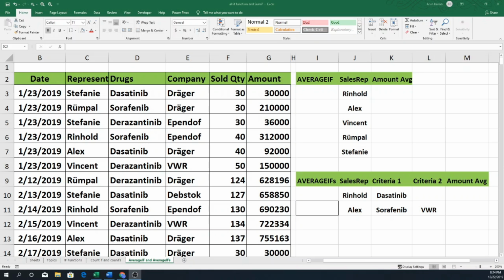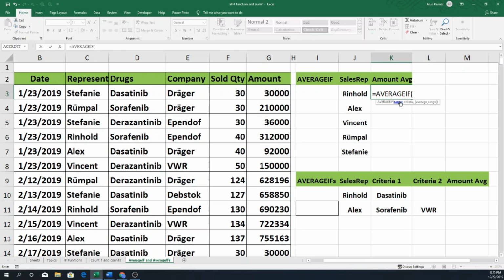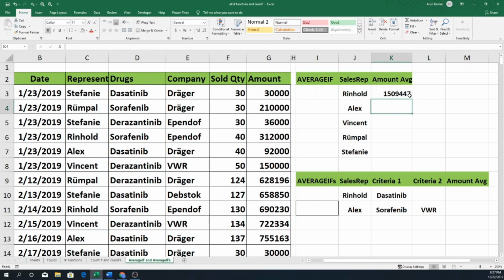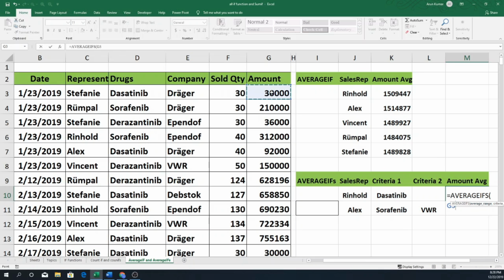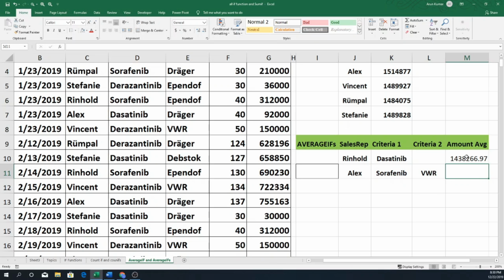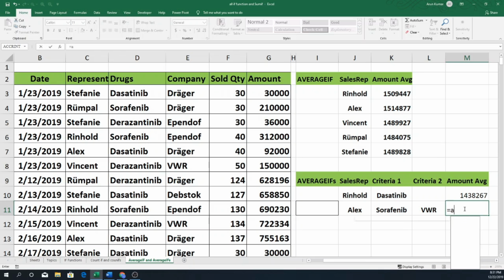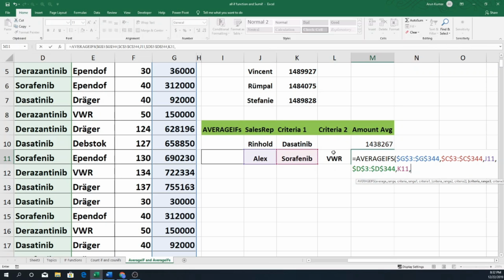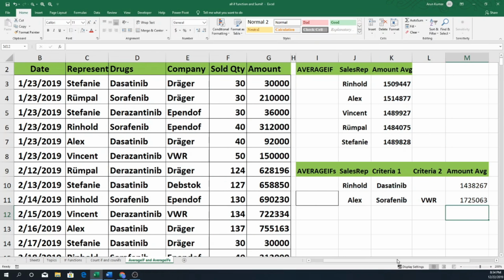MS Excel 2019 | AVERAGEIF & AVERAGEIFs Function | Multiple Criteria | English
Learn how AVERAGEIFs formulas work - and why it is better than AVERAGEIF Function.
This function only give the occurrence or number of occurrence (how many times some information exist)  in the data.

The inclusion of the "IFS" formulas since Excel 2007 was a major gain for Excel users. Why?
Addition of AVERAGEIFs make the calculation easy on the basis of multiple criteria, earlier we are using different filter to make the data clean and then have the basic calculation.
But after adding AVERAGEIFs function and multiple criteria option, it makes the excel user life easy.

In this video I am showing you a AVERAGEIF & AVERAGEIFs example and explanation. With different examples. When you are not sure which function have to use AVERAGEIF & AVERAGEIFs, then give the priority to AVERAGEIFs function, because here you can use single criteria to multiple criteria. Its almost similar to the SUMIFs function in use.